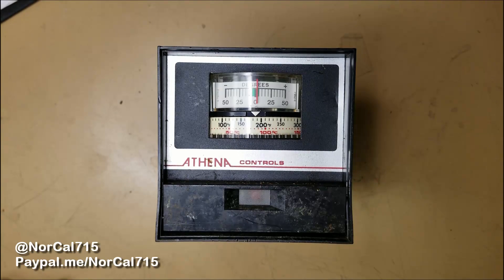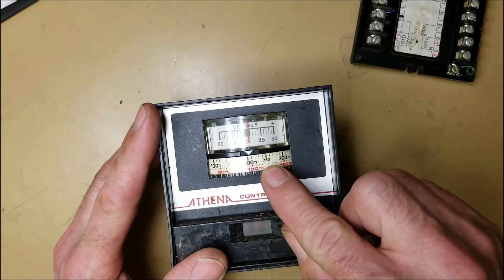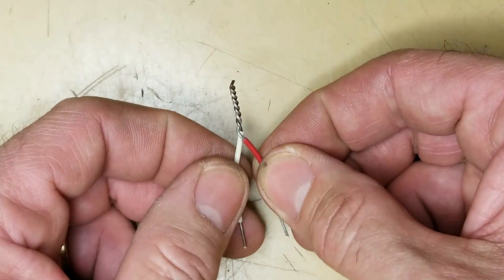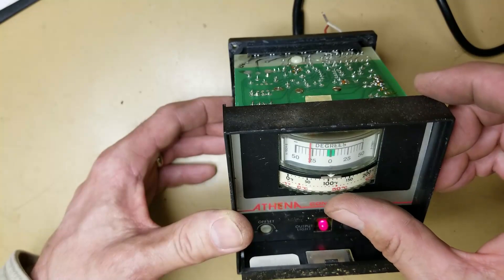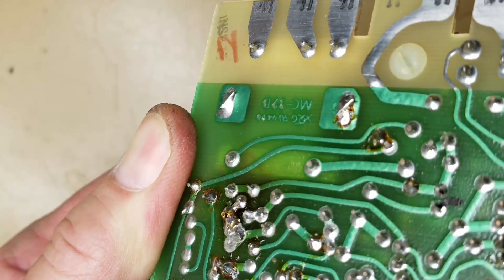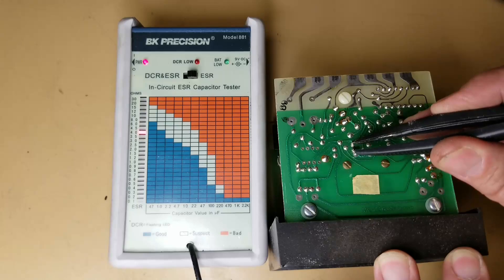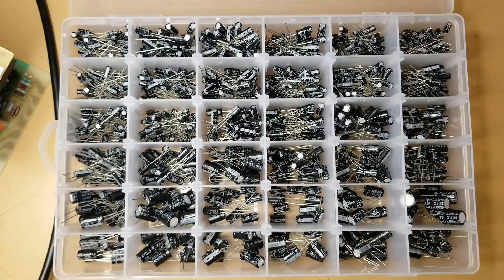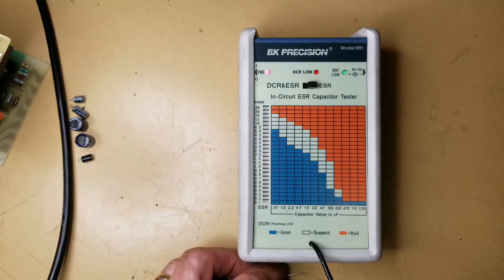Vintage Electronics Repair ATHENA 2000T Temperature Controller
Repairing a vintage Athena Temperature Controller from 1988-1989. Finding bad solder connections and ESR and replace all capacitors.